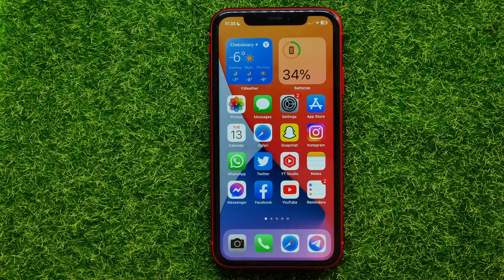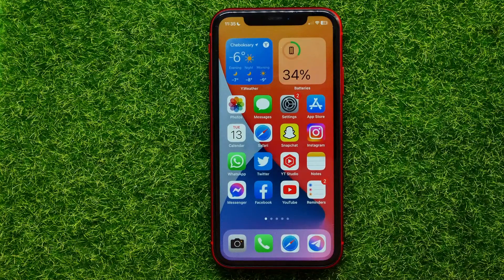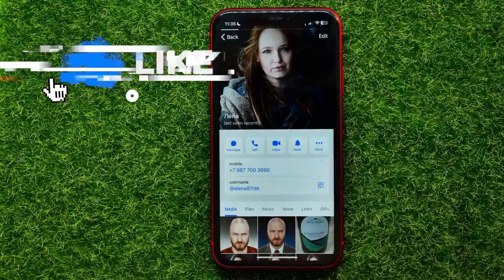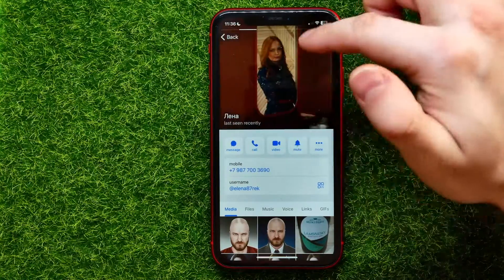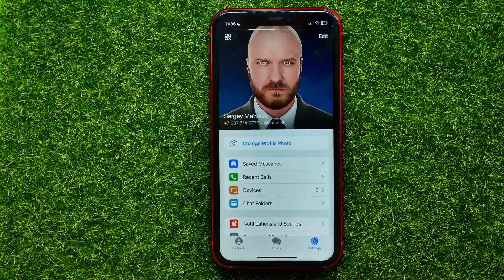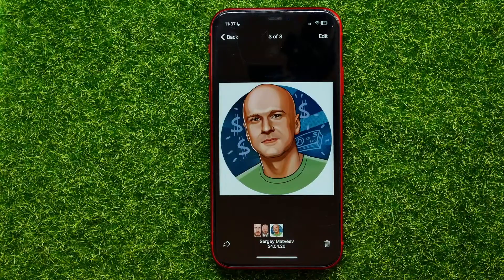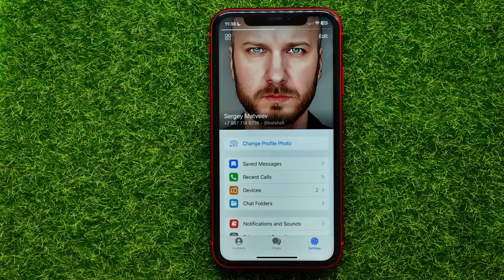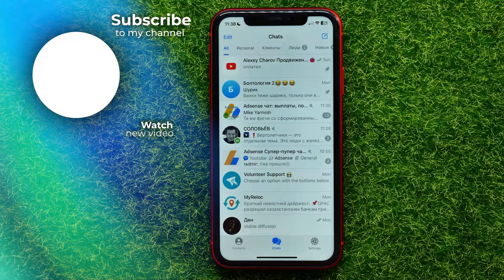How To See and Delete Old Telegram Profile Pictures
If you are looking for a video about how to delete old telegram profile pictures, here it is!
In this video I will show you how to delete telegram profile picture. Be sure to watch the video to the very end.
You will learn how to remove telegram profile picture. That's easy and simple to do from your phone.